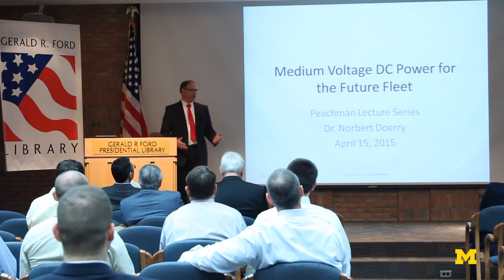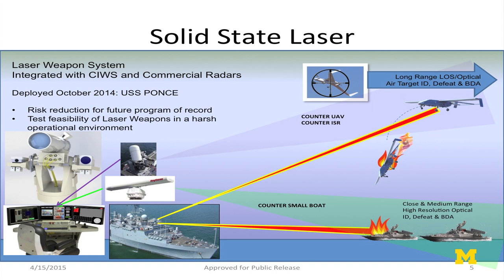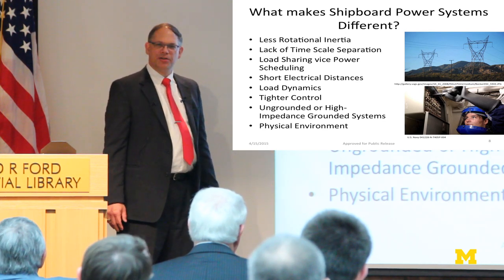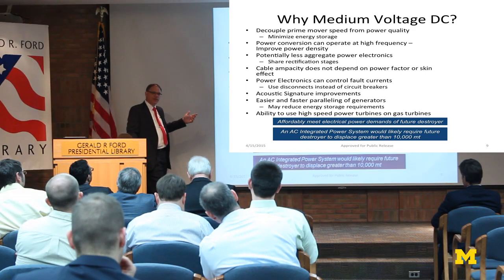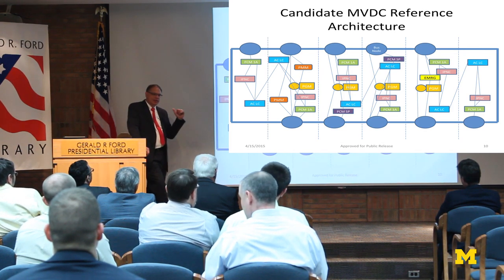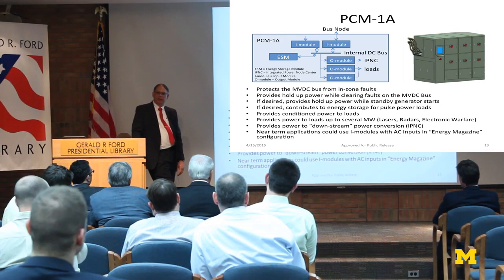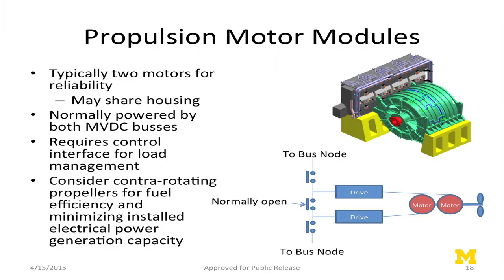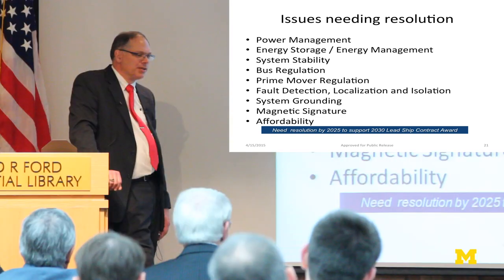Norbert Doerry | Medium Voltage DC Power for the Future Fleet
Electric weapons such as the Electromagnetic Railgun and the Laser Weapon System, advanced high power sensors and Electronic Warfare systems will be ready for advanced surface combatant designs in the coming decades.  To affordably supply these high power electric loads will likely require an integrated power system.  If a surface combatant of less than 10,000 mt is desired, high power density of the electrical generation, distribution, and propulsion equipment will be needed.  To achieve these power densities, Medium Voltage DC (MVDC) will likely be required.   This lecture proposes an  MVDC architecture to support this future warship.

ABOUT THE SPEAKER:

Dr. Norbert Doerry is a graduate of the United States Naval Academy where he earned a BSEE degree. Following Surface Warfare Officer School in Newport, Rhode Island, he served as Gunnery and Fire Control Officer and qualified as a Surface Warfare Officer on USS DEYO (DD 989). He went on to become an Engineering Duty Officer and reported to MIT for postgraduate education. Following completion of a Masters Degree in Electrical Engineering and Computer Science and a Naval Engineer Degree, Doerry continued his studies at MIT and earned a Ph.D. in Naval Electrical Power Systems.